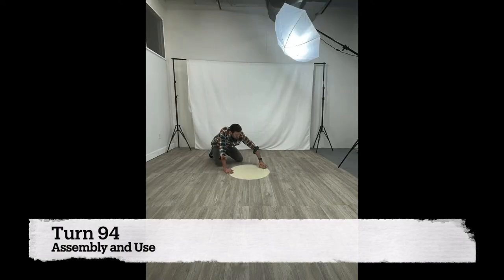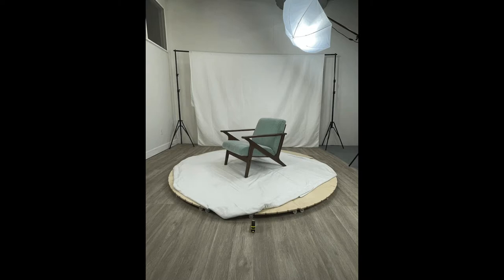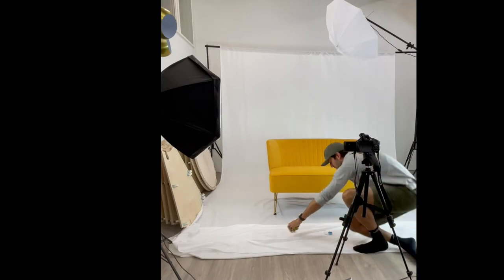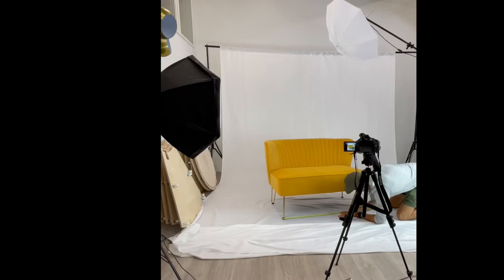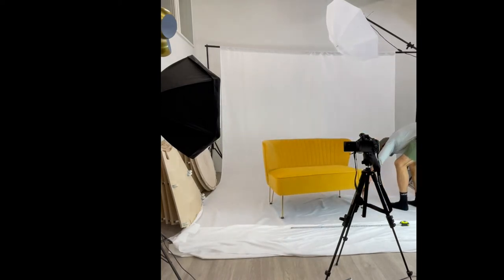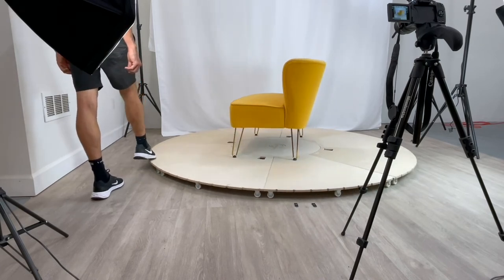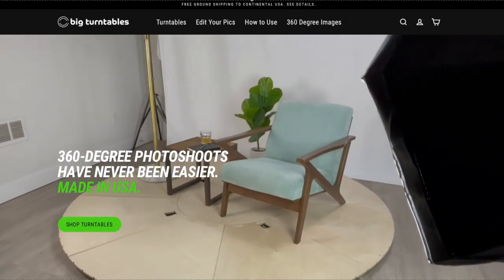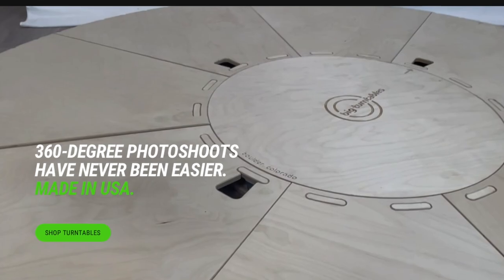Creating 360 Degree Images for e-commerce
Creating 360 degree photos of large products has traditionally been time consuming and expensive. However, with Big Turntables' patent-pending Turn 94 rotating platform, you can do 360 degree photo shoots of any large product in under 2 minutes.